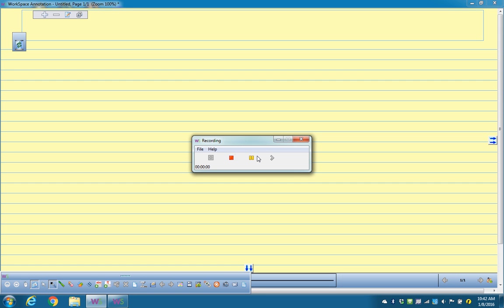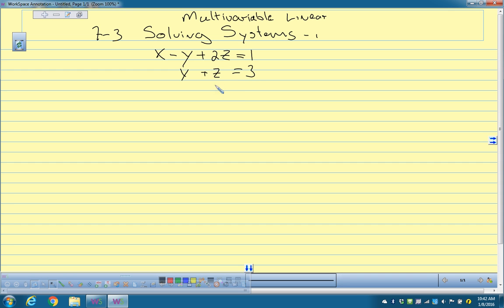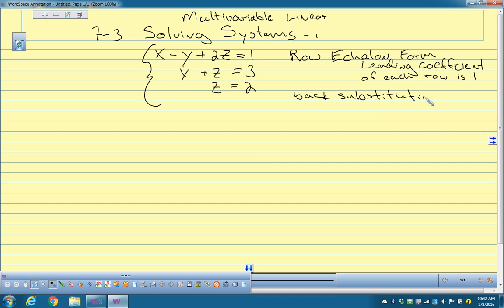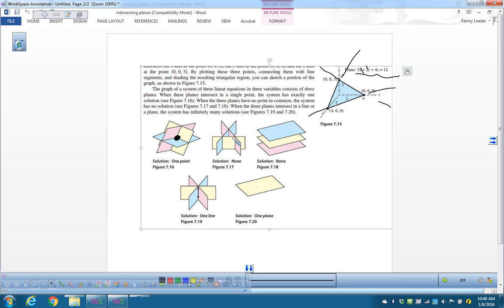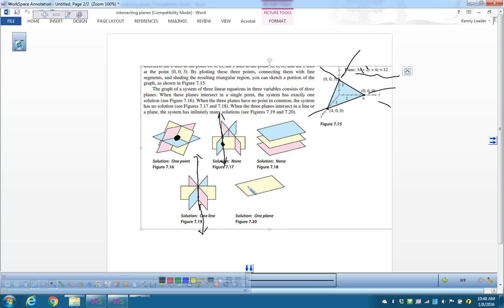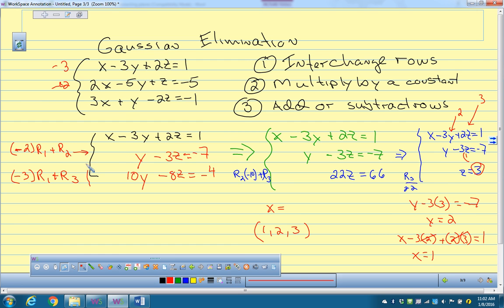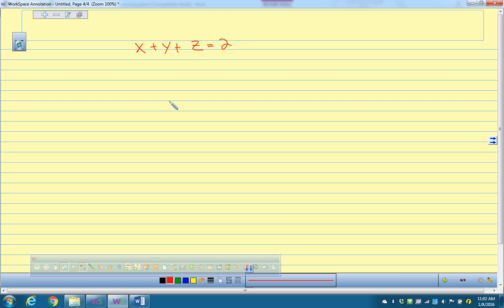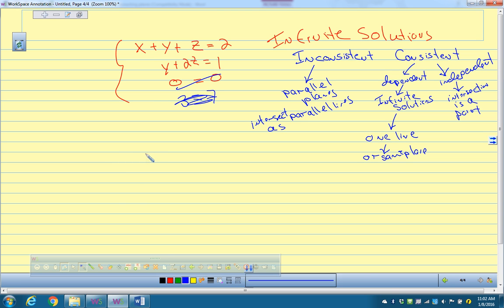7 3 Multivariable Linear systems